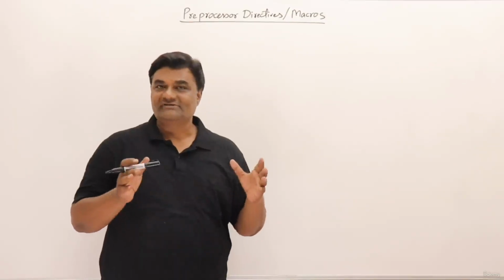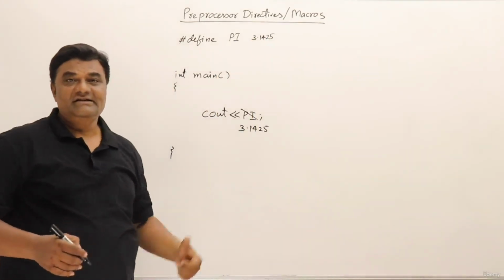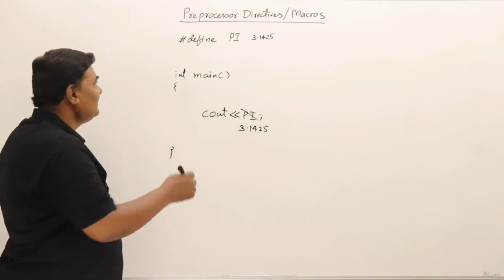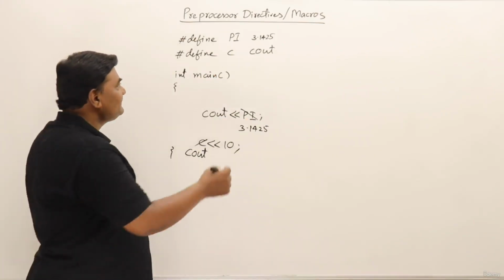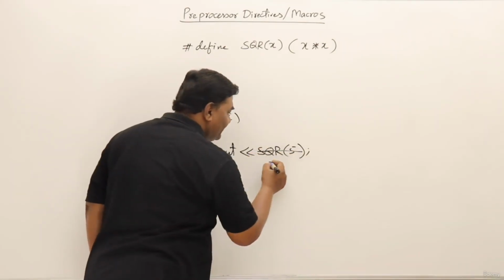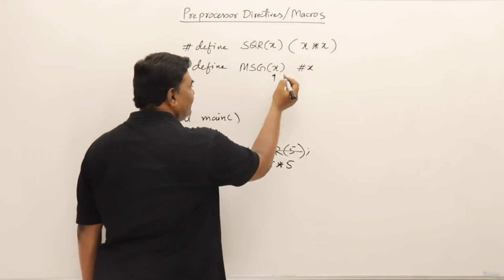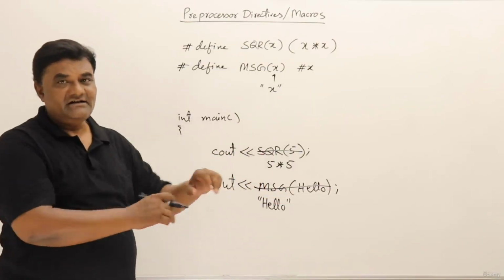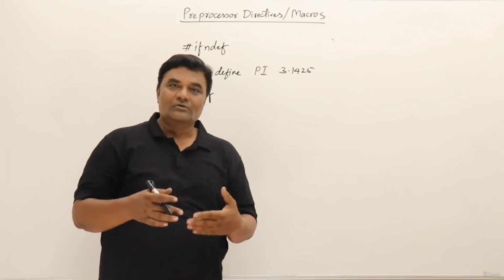20.3: Hằng số, Chỉ thị tiền xử lý và Không gian tên -- Bộ tiền xử lý